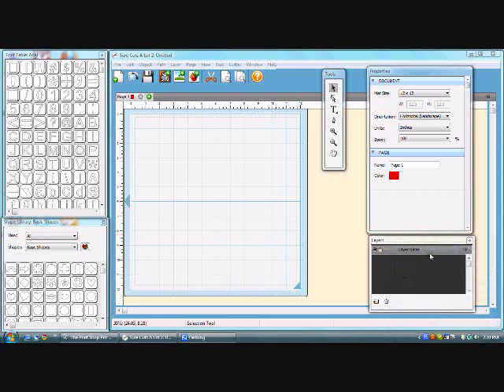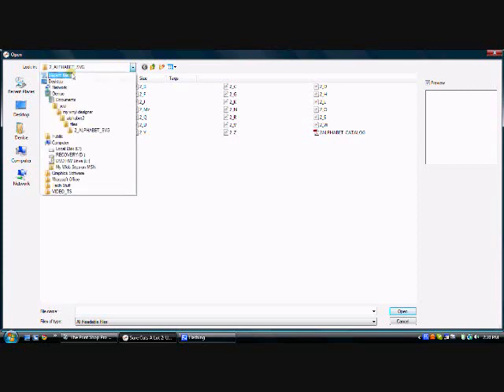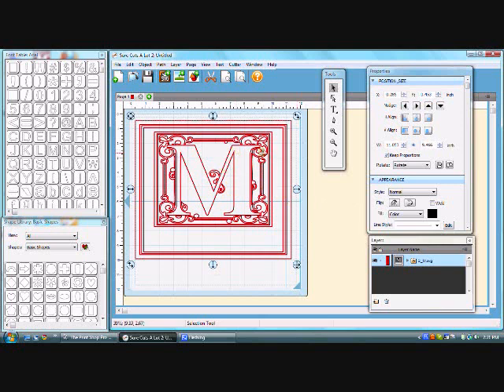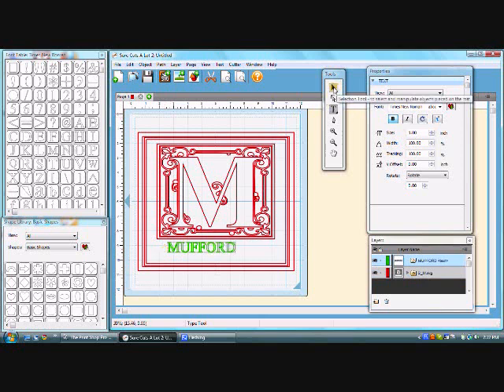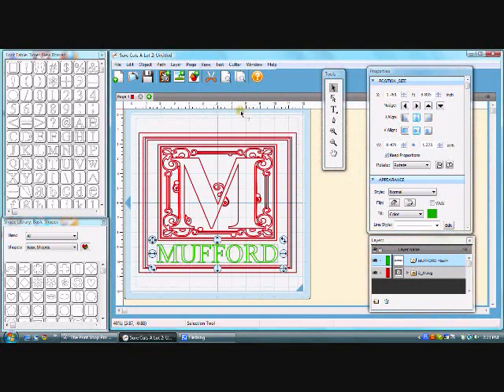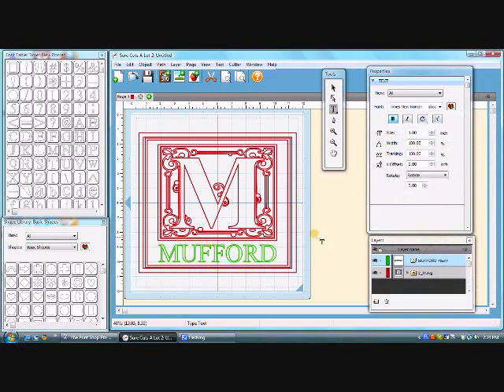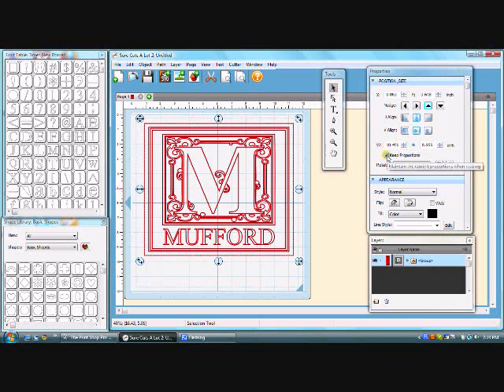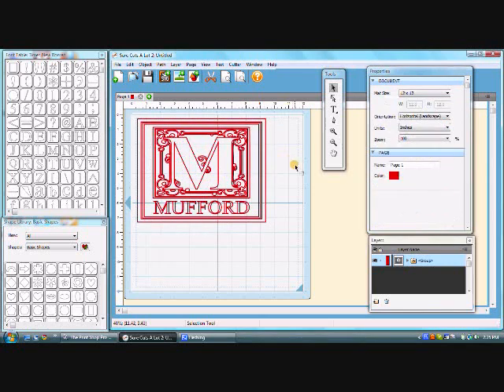SCAL Software Tutorial 2 - My Vinyl Designer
This three-part tutorial shows how to use your My Vinyl Designer files from start to finish in the Sure Cuts A Lot (SCAL) software.